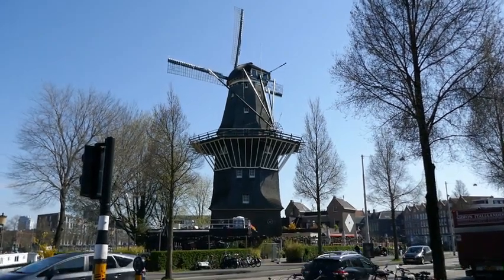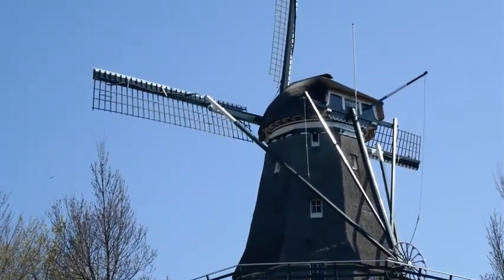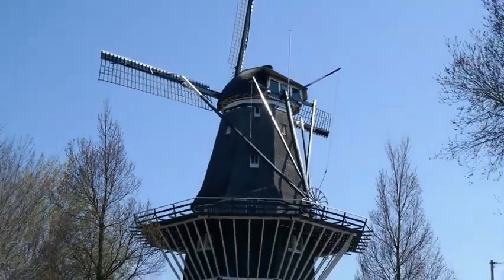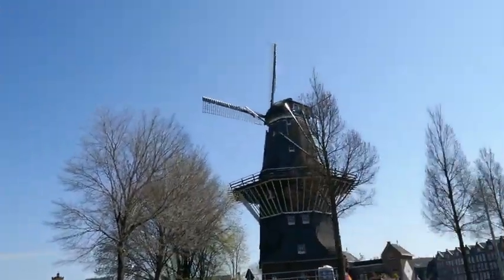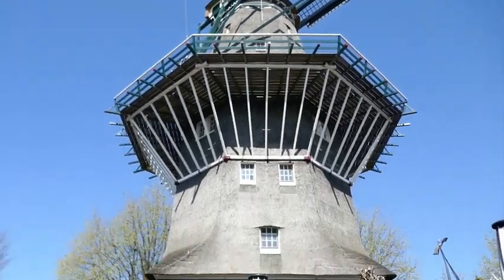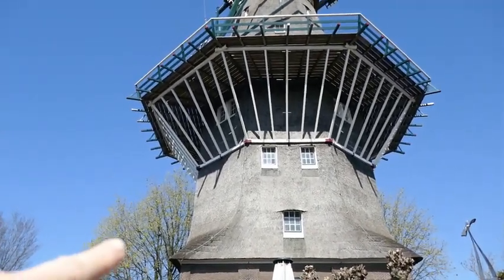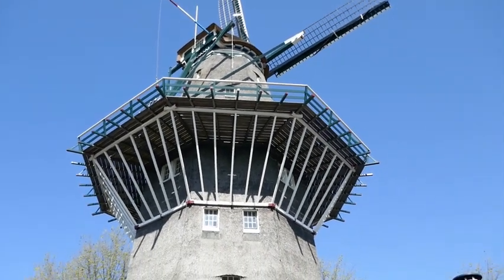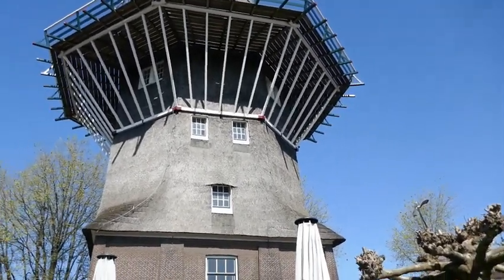Visiting the Brouwerij t' ij in Amsterdam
This is a very short video about my visit to the iconic brewery in Amsterdam called Brouwerij 't ij which has a windmill attached to the rest of the building.

The brewery there has the unique taste of homemade beer in Amsterdam.

The beer I have to say is very tasty.